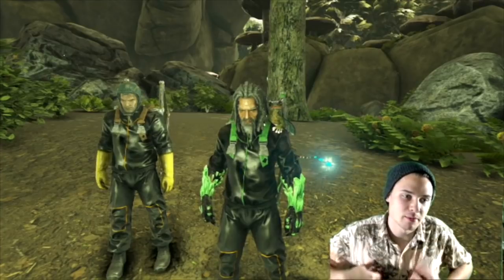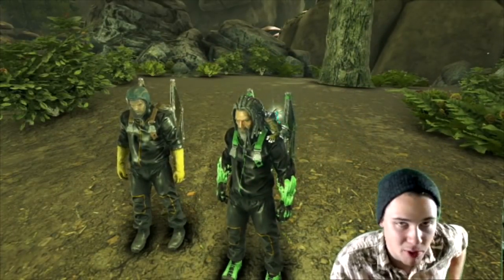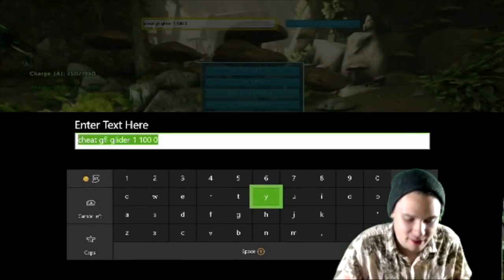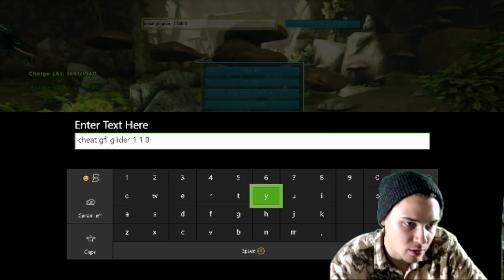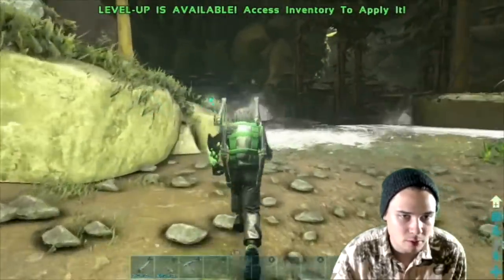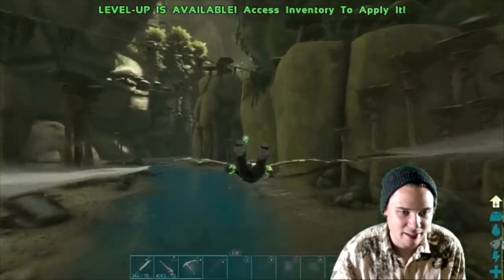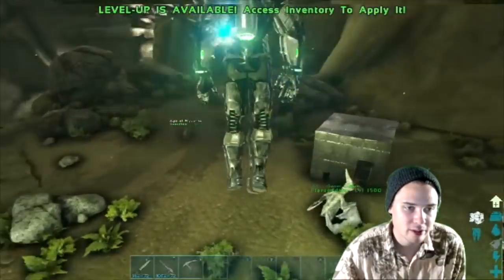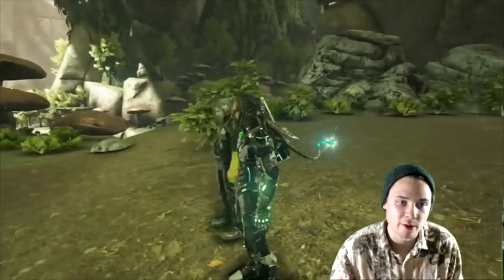Ark | How to spawn a Glider w/ console commands